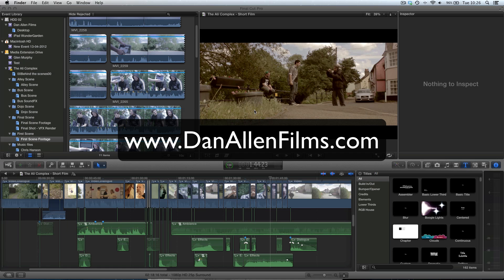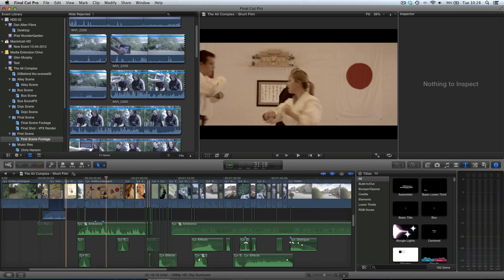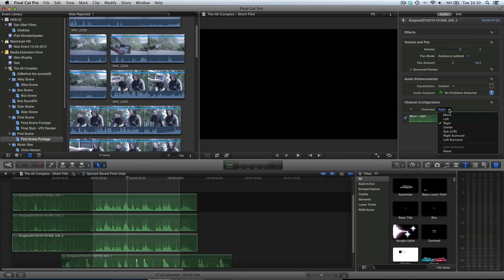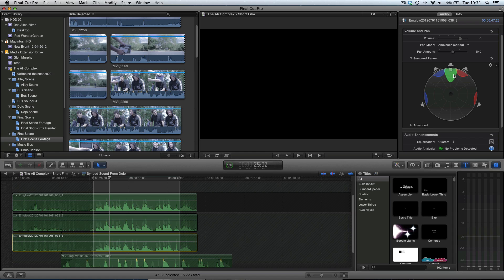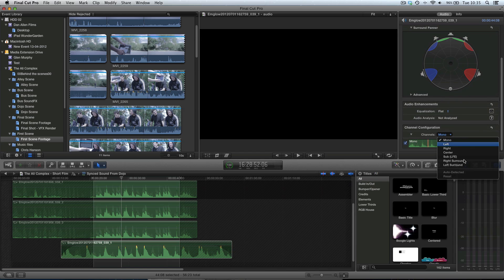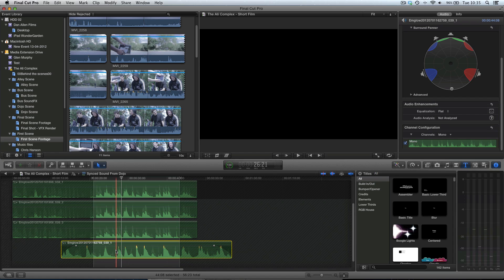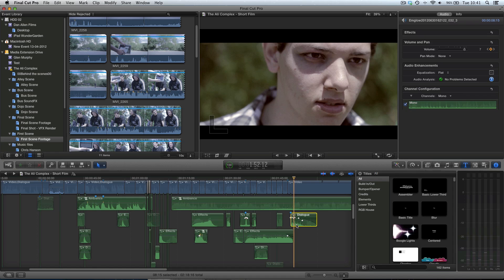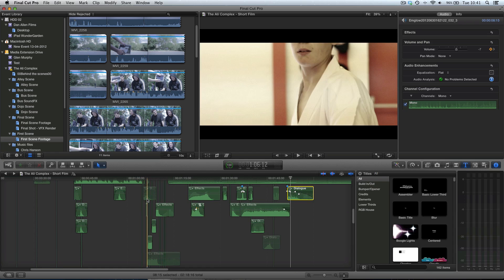Final Cut Pro X Advanced Tutorial - 5.1 Surround Sound Mixing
FCPX Advanced Training Series - Please DONATE - In this HD Voice tutorial for Apple Final Cut Pro 10 we learn how to create a 5.1 Surround Sound mix to enhance your projects and take them to the next level! We look at the technical side, in how one makes their project a surround sound project and then how you designate speakers for different sounds to come out of. We also look at the artistic side of sound mixing once more in order to consider what would be effect for maximum impact, things such as placement of dialogue across the surround sound mix as well as using ambience and sound effects FX coming from behind the audience in order to fully immerse then in the viewing experience. Make sure you check out some of my previous tutorials

Dan Allen